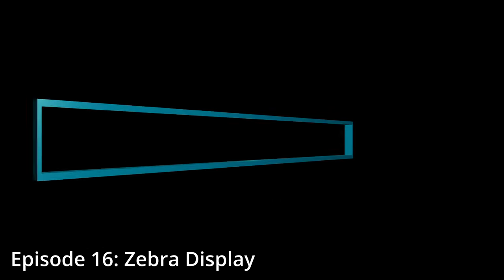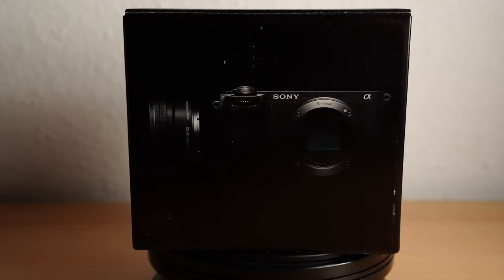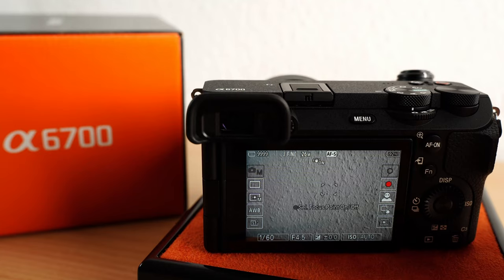How to activate overexposure scale (Zebra mode) in your Sony Alpha 6700- Fast & Easy Tutorial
In this video i show you how to activate Zebra (overexposure) mode in your Sony Alpha 6700. This will help you against burned out or overexposured areas in your pictures and videos.

Procedure:
0:10 Start = Menu - Exposure / color - 7 Zebra Display